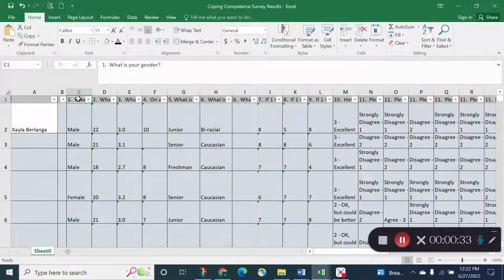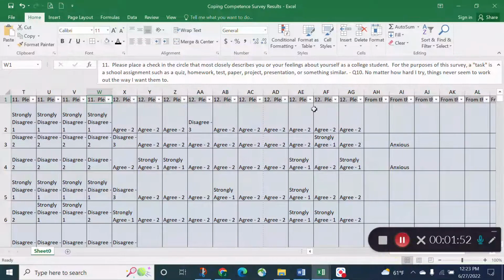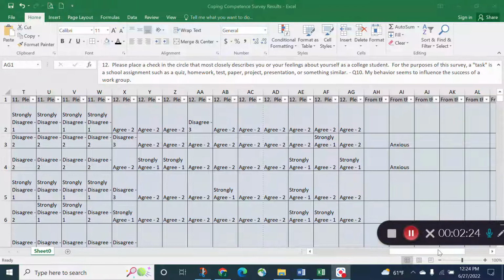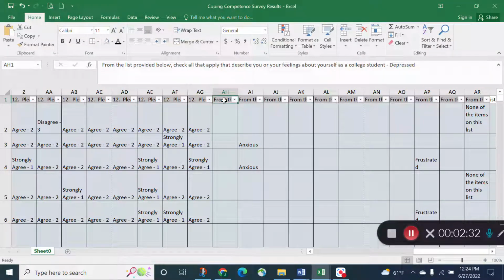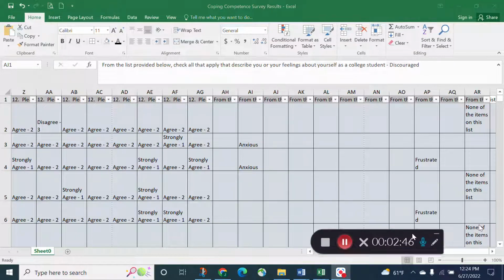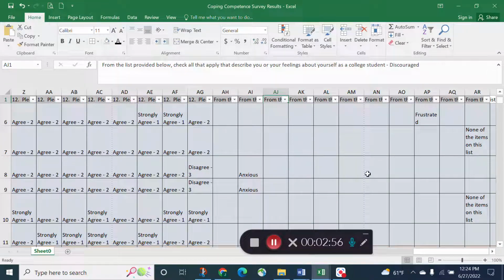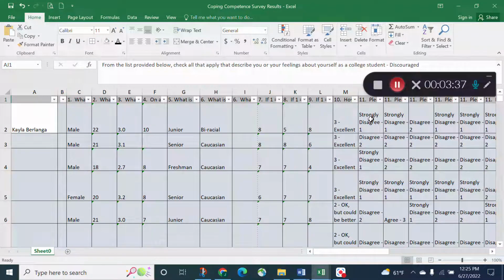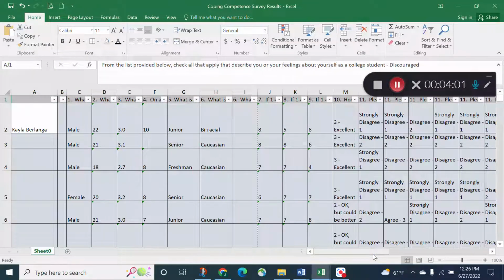Coping Competence Data